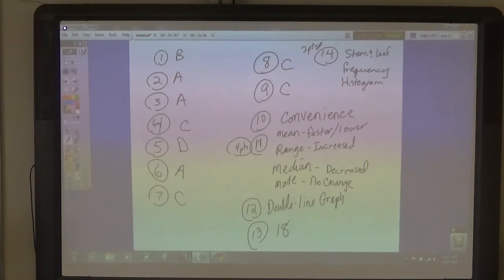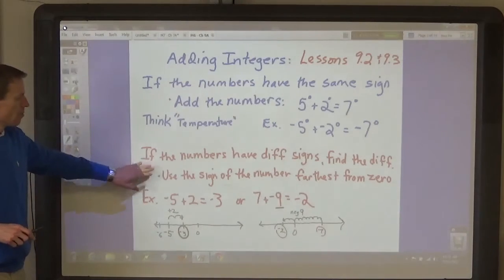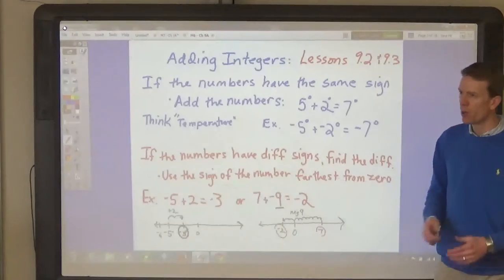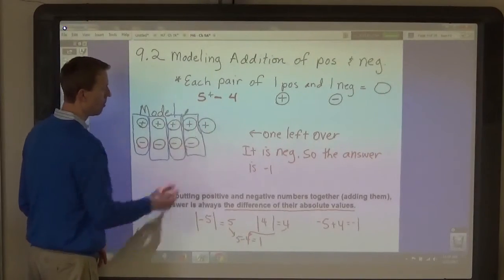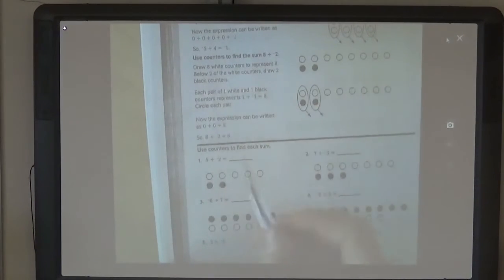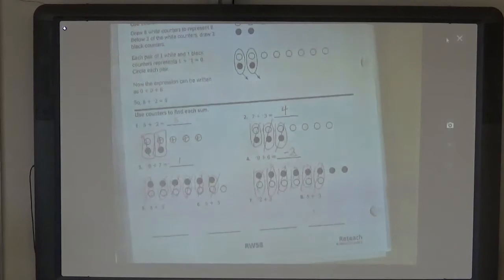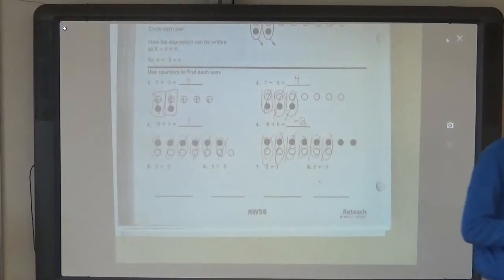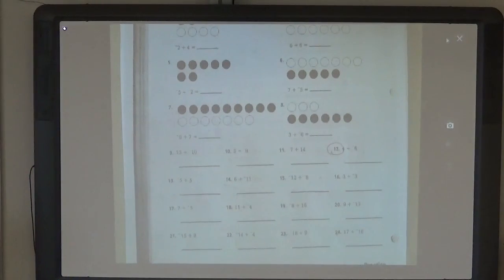M6 Lesson 9 2 Adding Integers